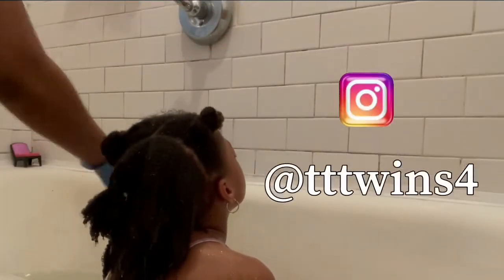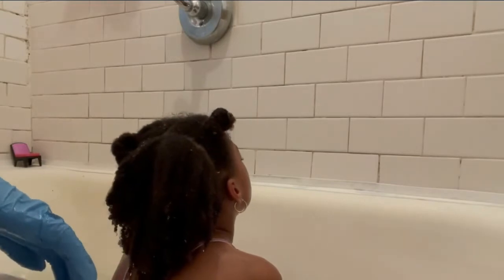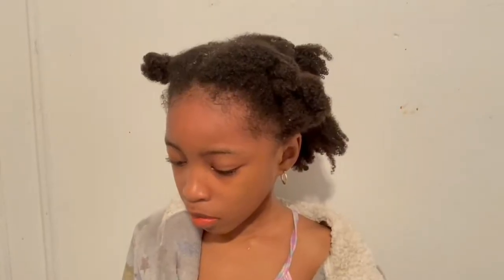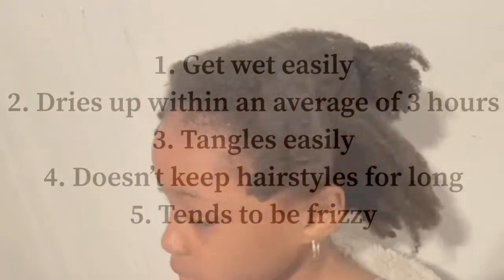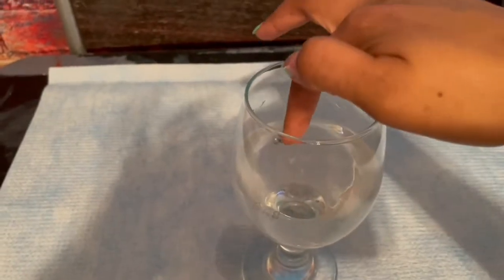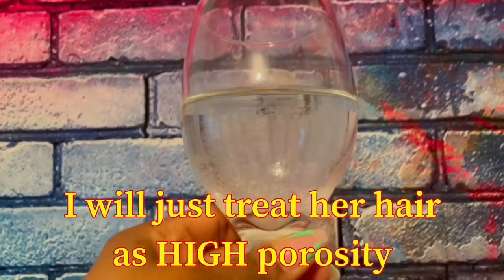SANDY BROWN HAIR TEST - DOES YOUR HAIR HAS HIGH POROSITY OR LOW POROSITY?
Hello family,
In this video I am checking to see what type of hair porosity my daughter has.
I already know what kind of porostiy she has by the way her act, but today we are doing the water porosity. This should help me to know what kind of products I should use on my kids' hair.

 I hope this video will inspire you to figure out what porosity hair you have.

If you like this video please make sure to click like button and  share to others.

Thank You very much for watching and supporting.